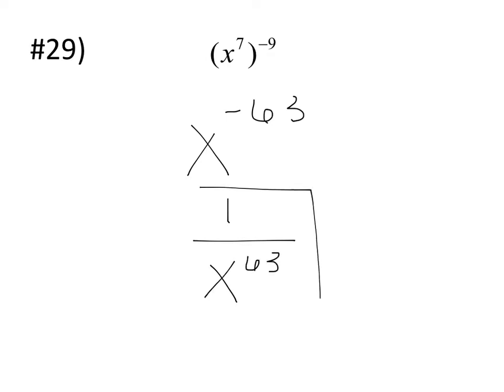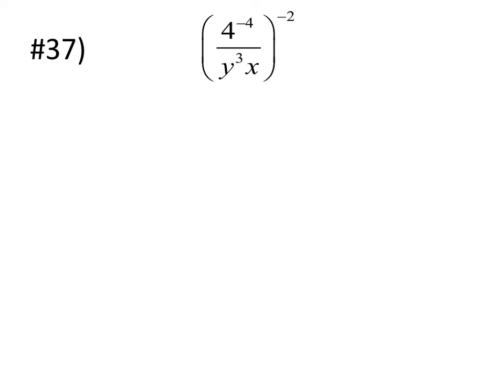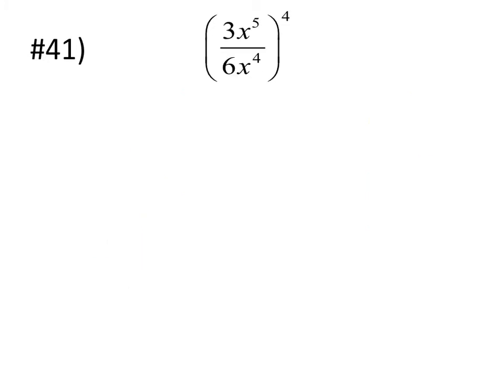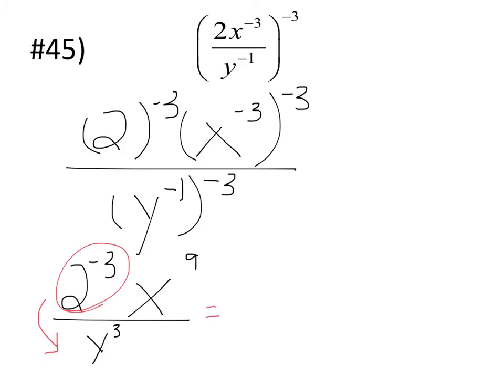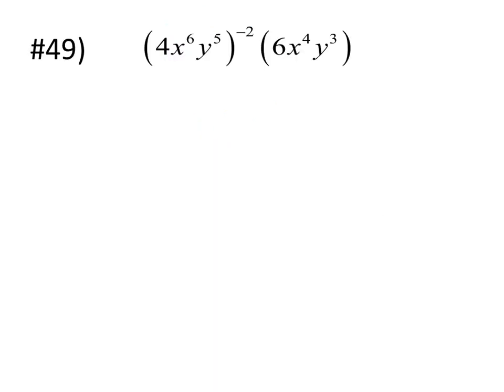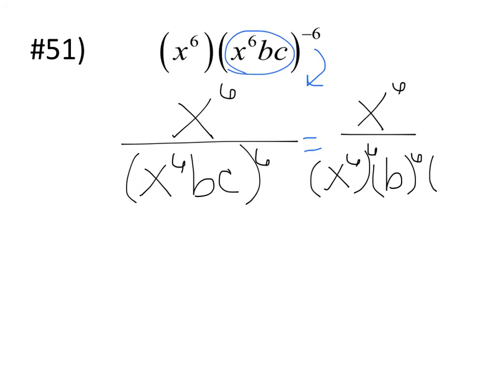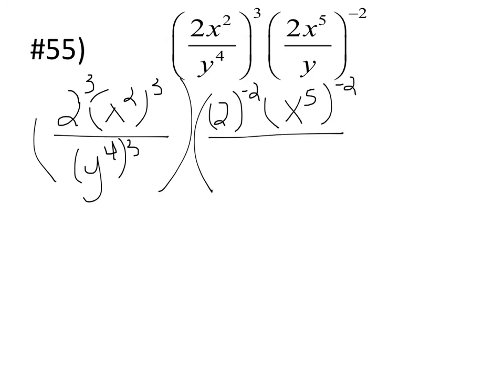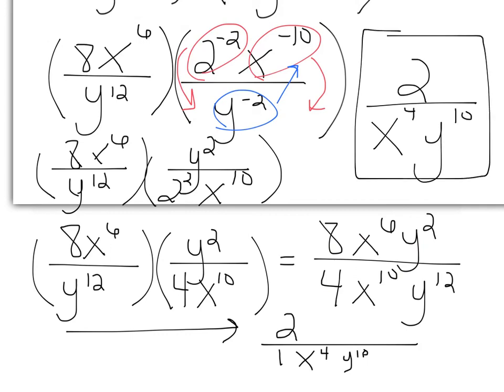5.2 Part 2